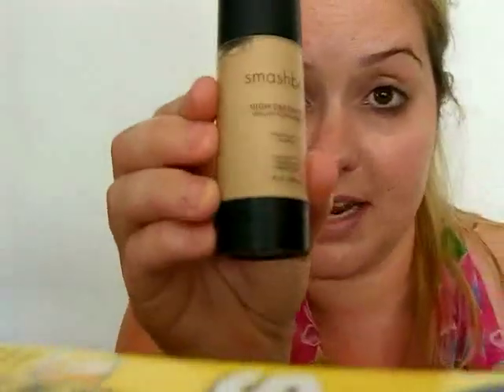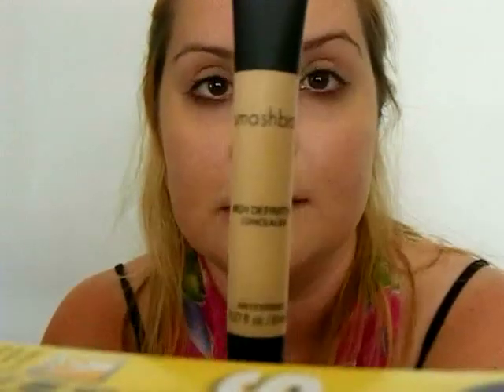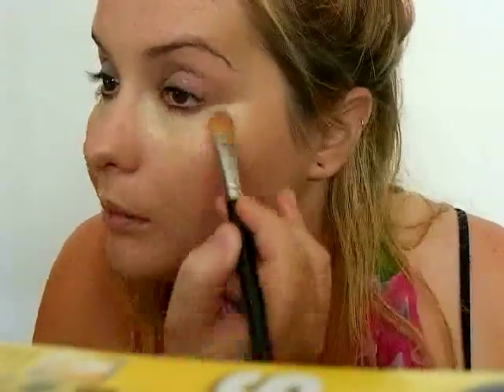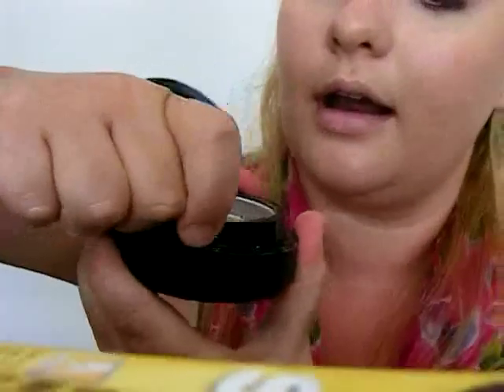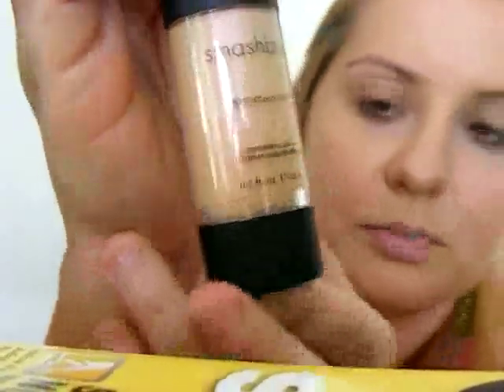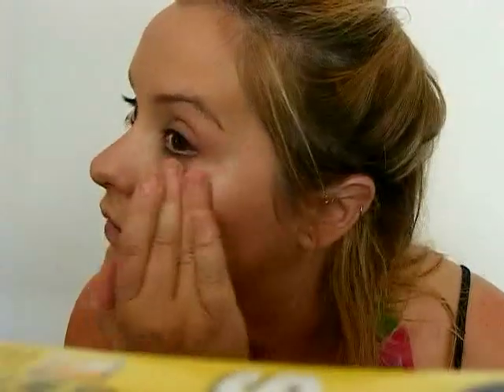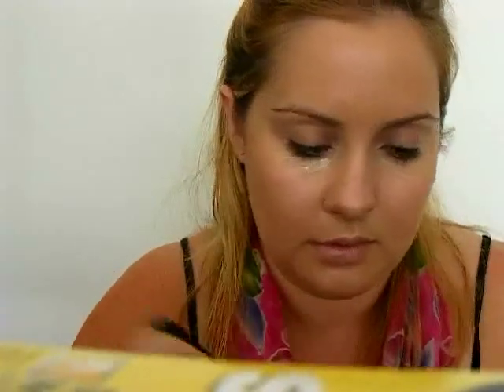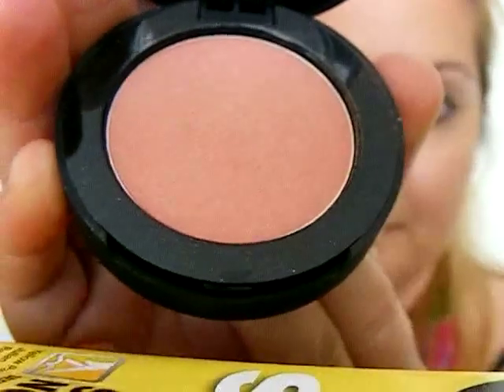Smashbox Face Makeup Tutorial